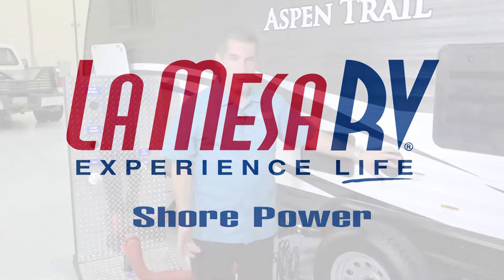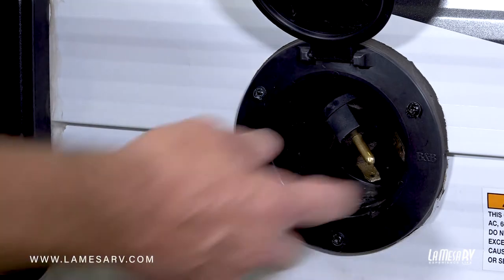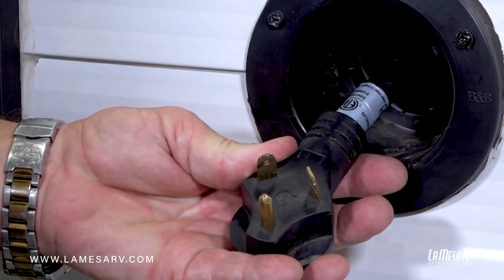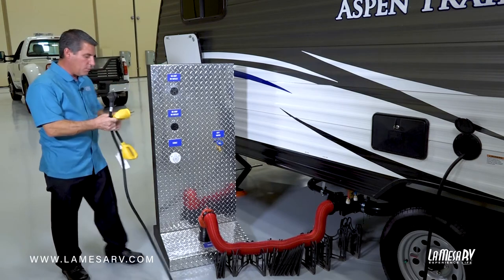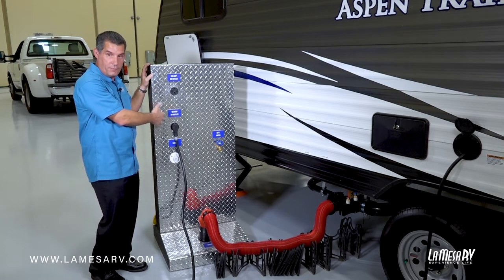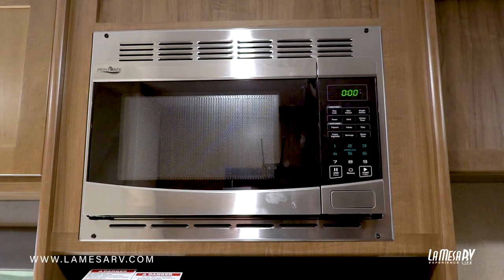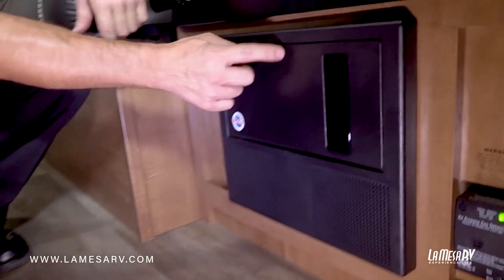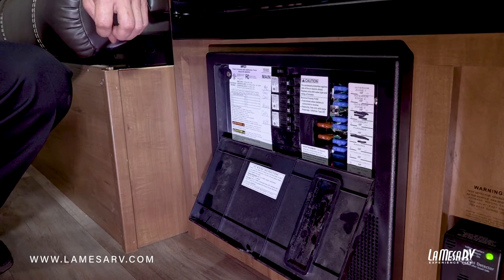Hook Up Your Trailer To Shore Power | RV How To: La Mesa RV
Here's how to hook up the trailer to shower power:

- Locate the power cord
- You'll see the label sates that connection is for 110 outlets
- You either have a 30 or 50 amp coach. The way to tell your coach has a 30 or 50 amp service is by the number of prongs. (3 for 30, 4 for 50)
- Plug in and you're ready to go
* Some campgrounds have a breaker that you need to flip the switch before you plug and unplug

Watch the video to tutorial to learn what to do if you have a 30 amp service and your campground only has a 50 amp hook up.